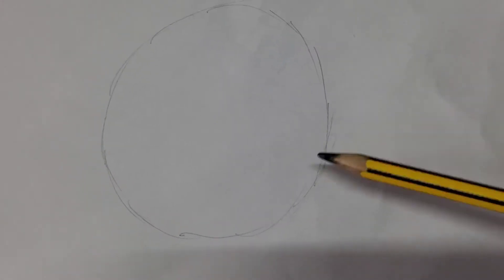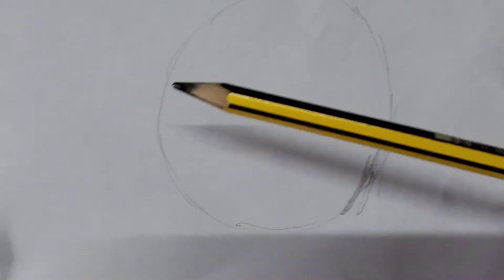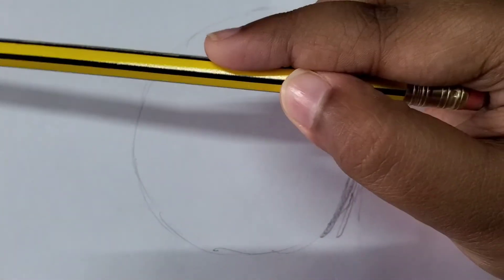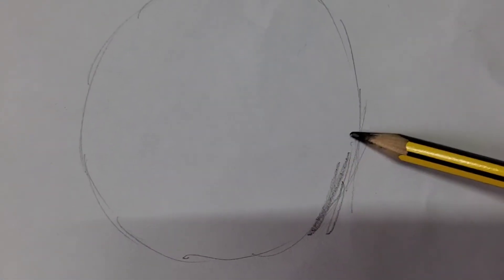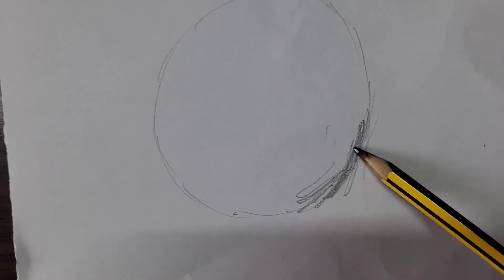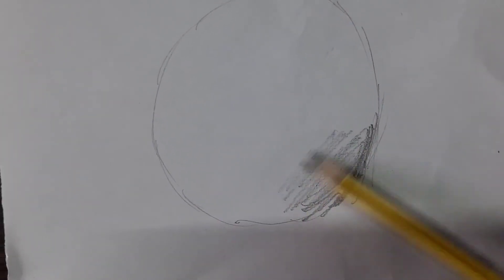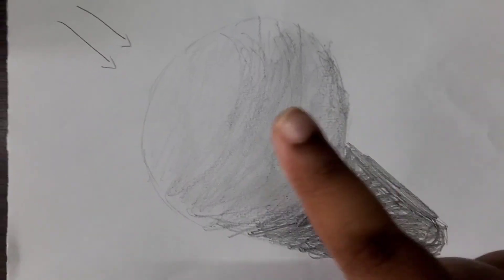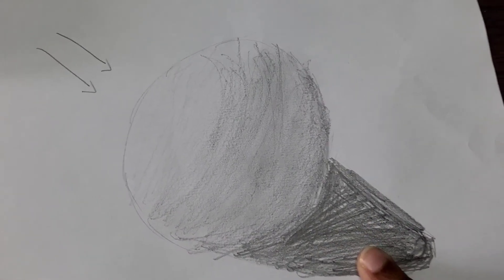The Basics of Shading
Hi guys,
I will be uploading drawing related videos on this Channel
If you are a beginner you are at the right place

This video is the basics of Shading
and to improve your skills in Shading

Share it to your friends , if they are a beginner